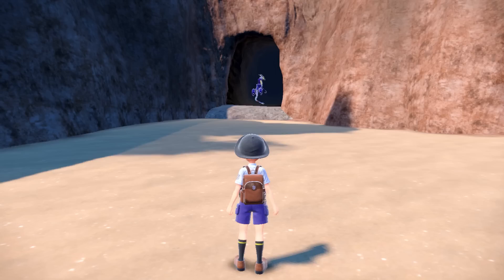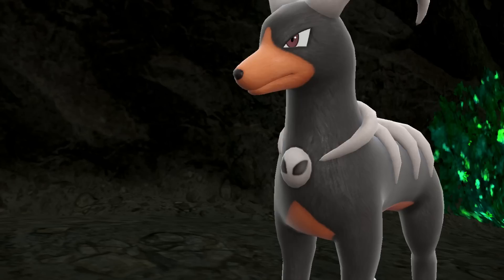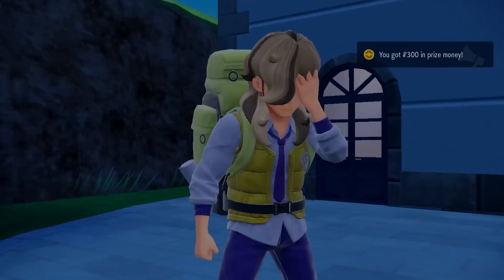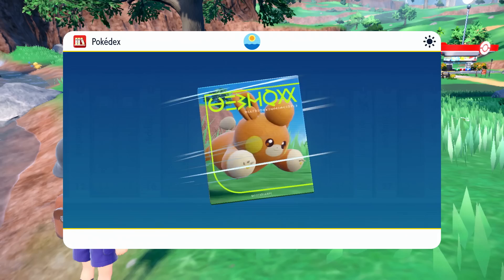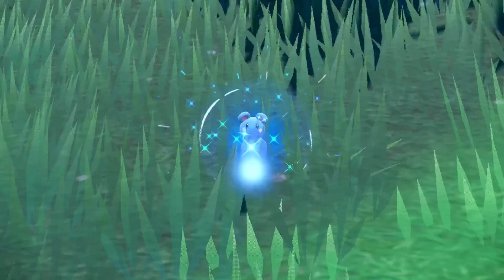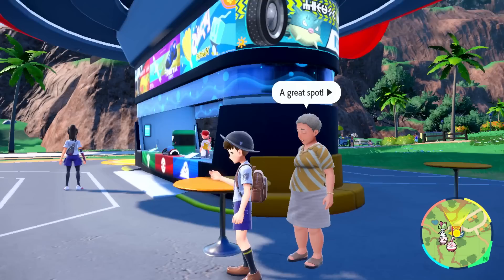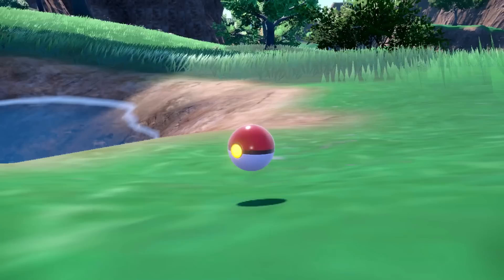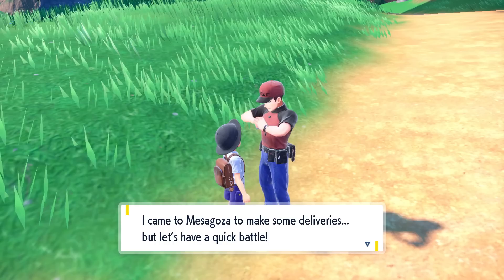Pokemon Scarlet and Violet Gameplay Walkthrough Part 2 - Legendary Pokemon Miraidon!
Welcome to Pokemon Scarlet and Violet Part 2! We continue our new Pokemon 2022 adventure with meeting Legendary Pokemon Miraidon!

More information about PokemonScarletandViolet PokemonScarlet PokemonViolet on NintendoSwitch played by ZebraGamer
Welcome to the wide-open world of the Paldea region
Catch, battle, and train Pokémon in the Paldea Region, a vast land filled with lakes, towering peaks, wastelands, small towns, and sprawling cities. Explore a wide-open world at your own pace and traverse land, water, and air by riding on a form-shifting Legendary Pokémon—Koraidon in Pokémon Scarlet and Miraidon in Pokémon Violet. Choose either Sprigatito, Fuecoco, or Quaxly, to be your first partner Pokémon before setting off on your journey through Paldea.
In these games, you’ll be able to enjoy the iconic adventures of the Pokémon series, like battling against wild Pokémon and trying to catch them! Choose either Sprigatito, the Grass Cat Pokémon, Fuecoco, the Fire Croc Pokémon, or Quaxly, the Duckling Pokémon to be your first partner Pokémon before setting off on your journey through this new region.